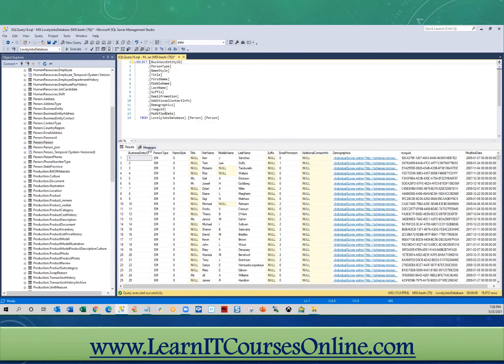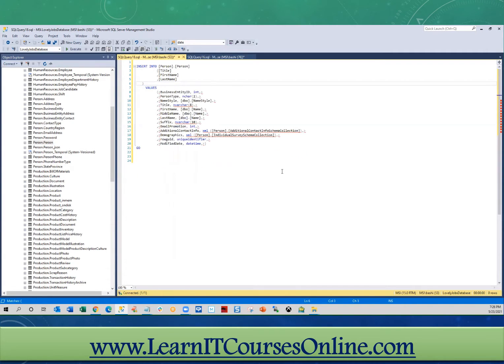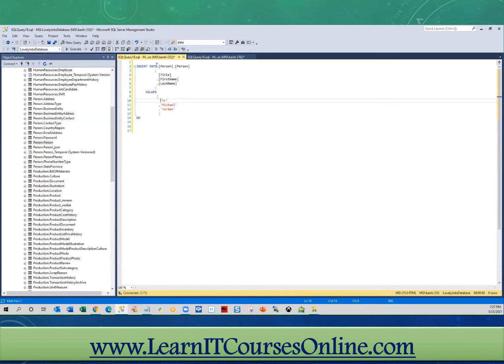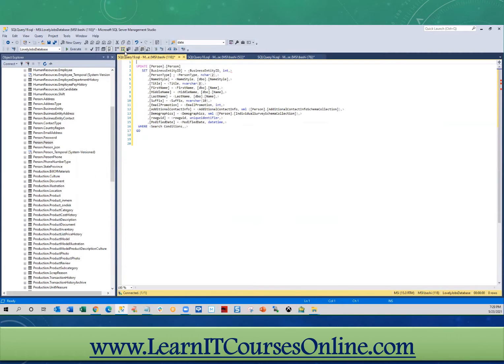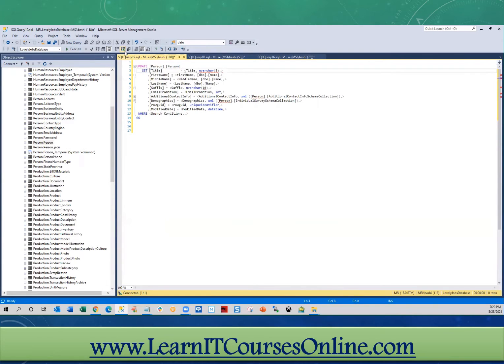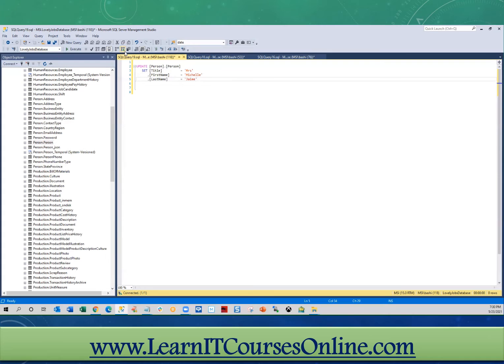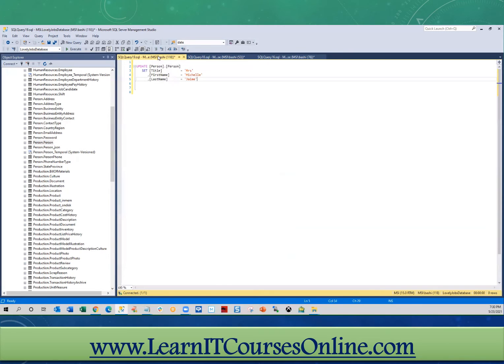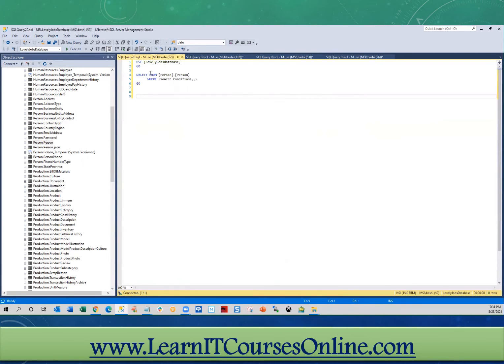SQL in 60 mins - DML 'Insert Update Delete'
for beginners]
SQL Tutorial